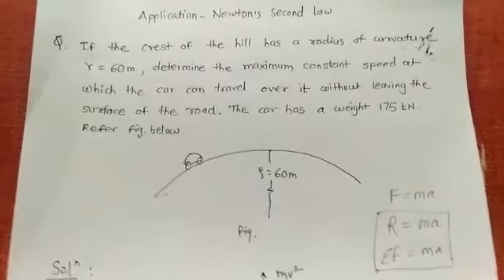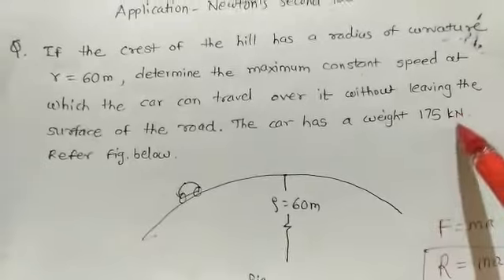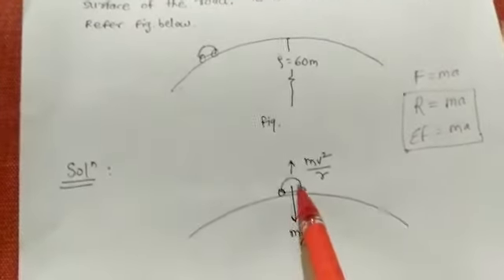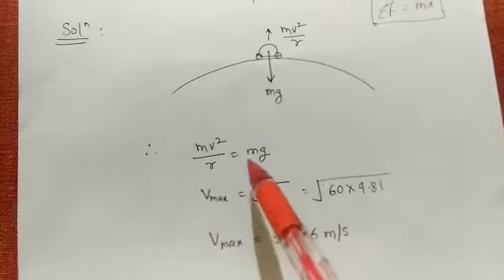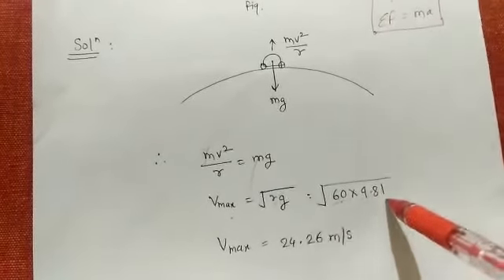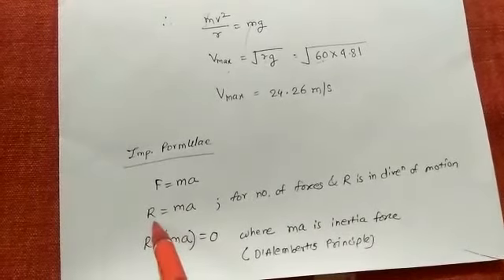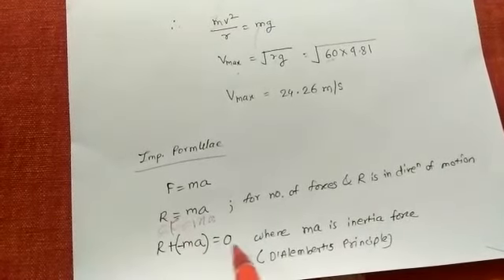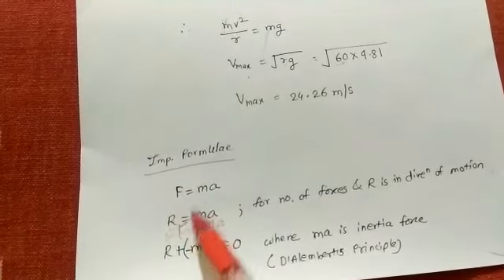Application of Newton's second law part 2